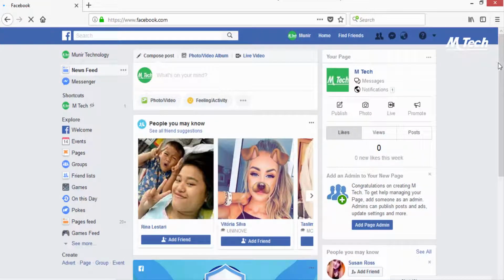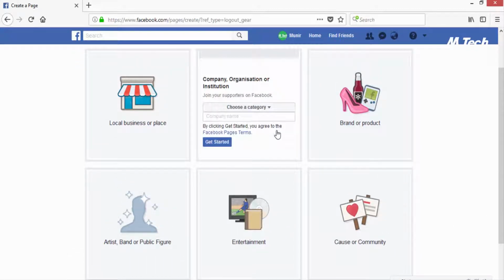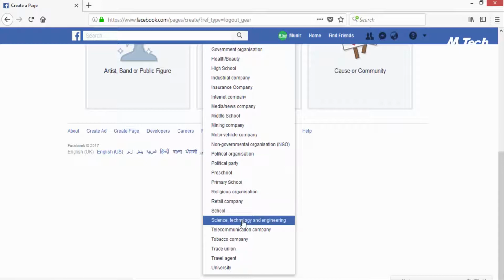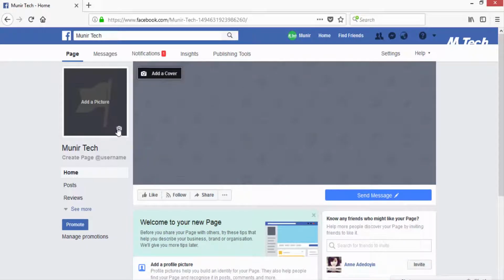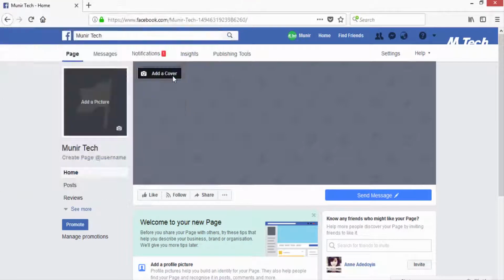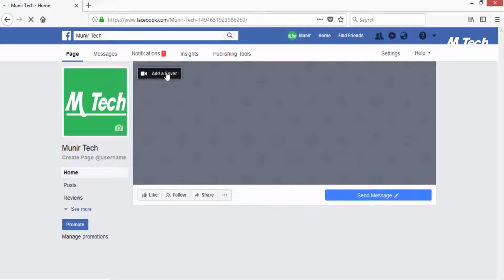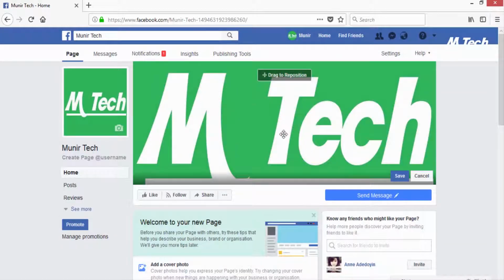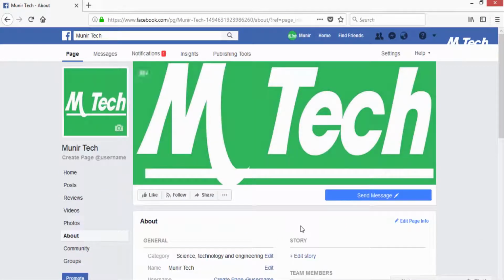how to create a Facebook business page 2018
Hello all. in this video i show you how can you make a facebook business or personal page which you can use for social media marketing to share your product with more people .

Tech man is an initiative by Munir khan started in may 7 2016 . The motive behind tech man is to make videos , article about technology revolution , technology news , Tech problem and there solutions, so subscribe this channel and like our social media accounts to be a part of tech man community .